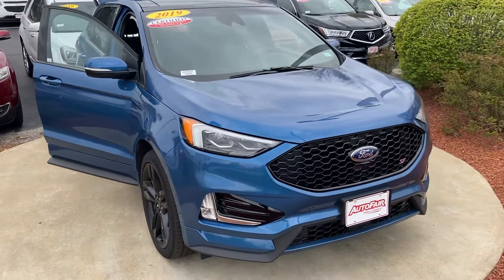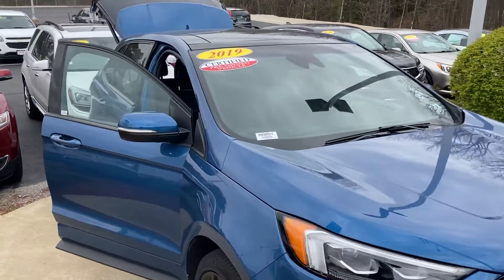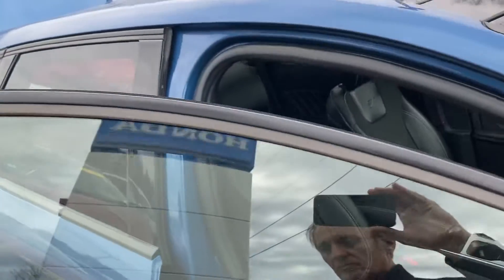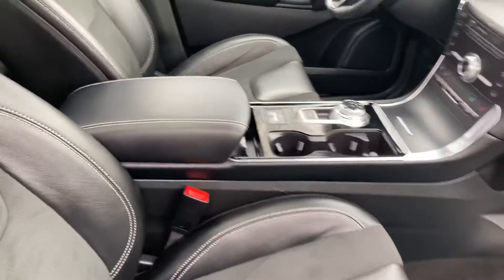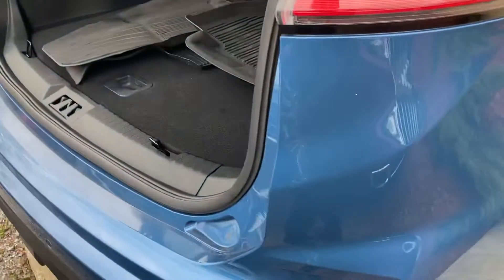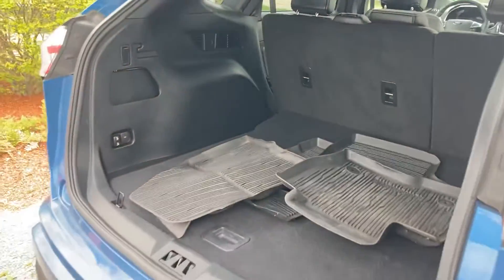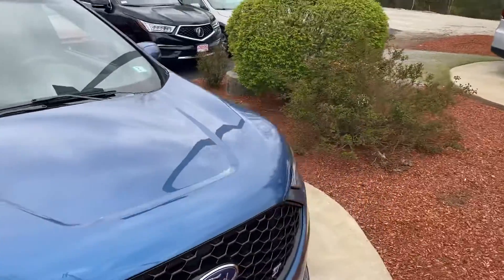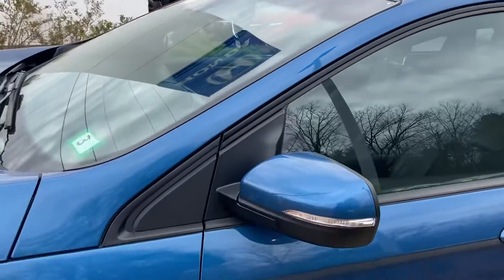Mike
2019certified Ford Edge St